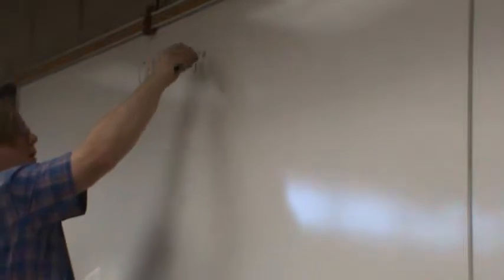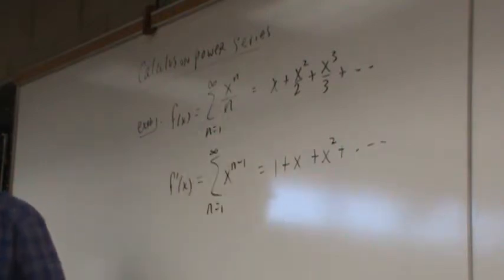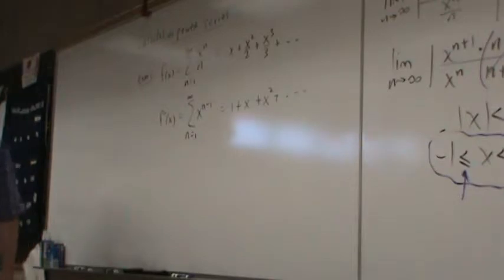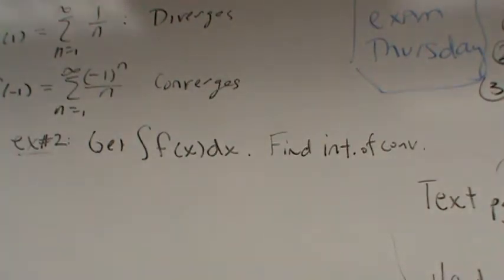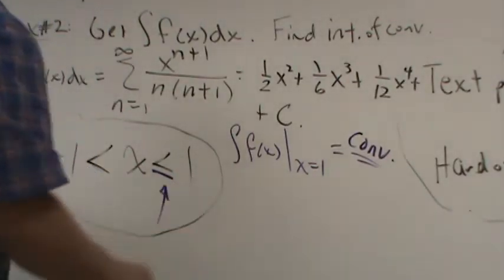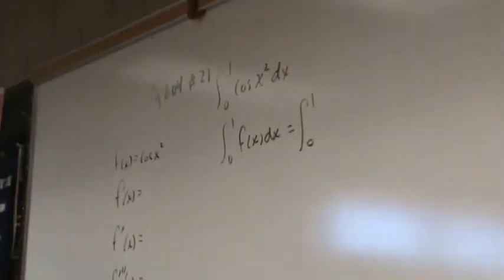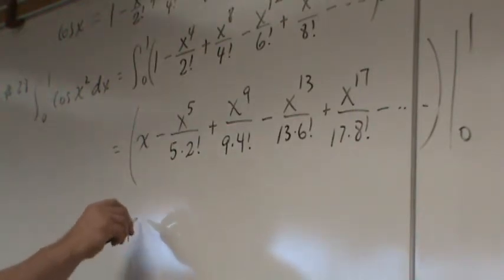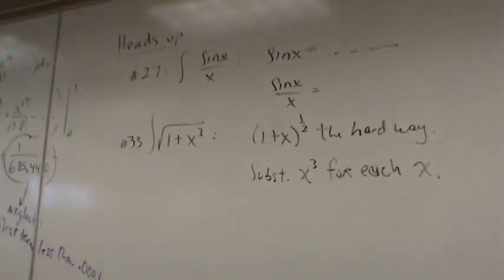AP Calculus (2/16/2018)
Calculus on power series